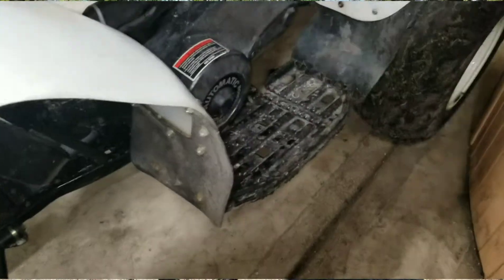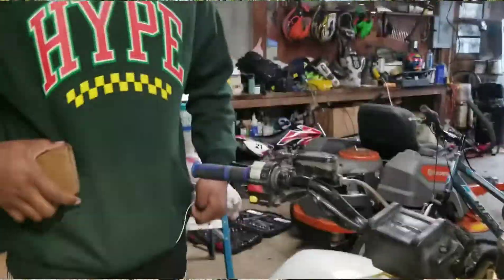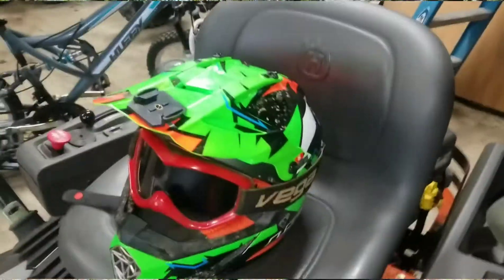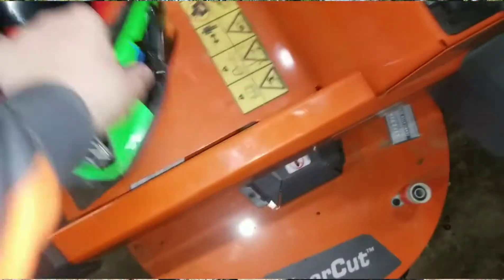Polaris trailblazer ATV revealing and uncovering our gear!!!!😝🔥💪